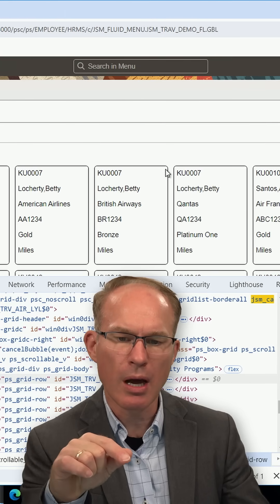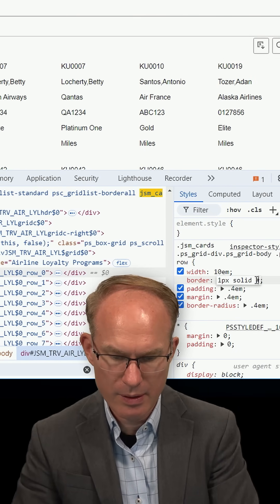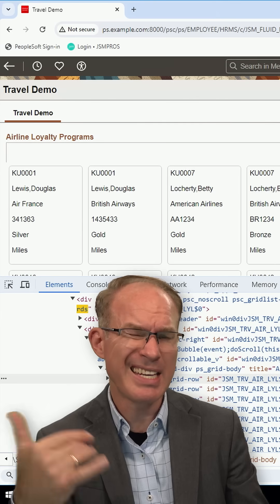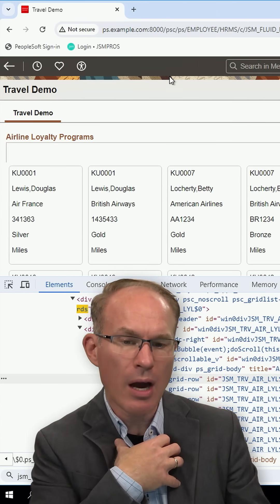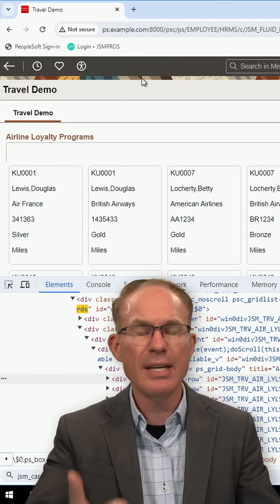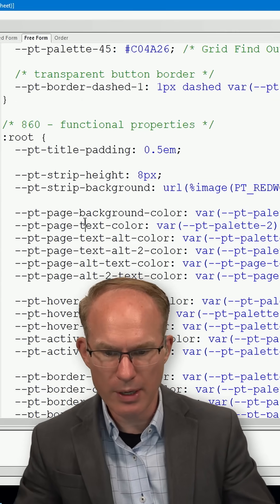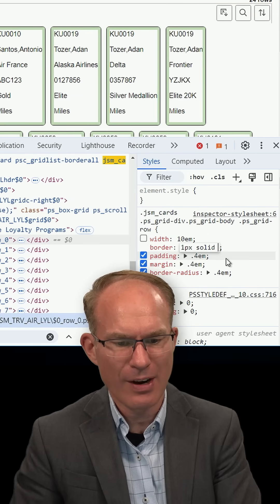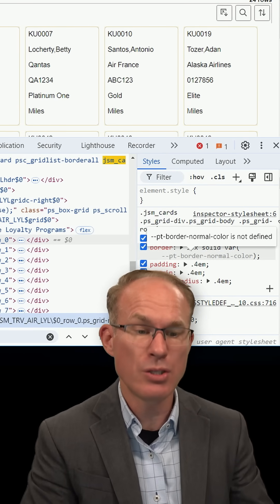The Right Way to Use PeopleSoft CSS Variables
Use CSS variables to inherit system-wide settings. We cover PeopleSoft CSS variables in our Fluid 2 and Fluid 3 courses.